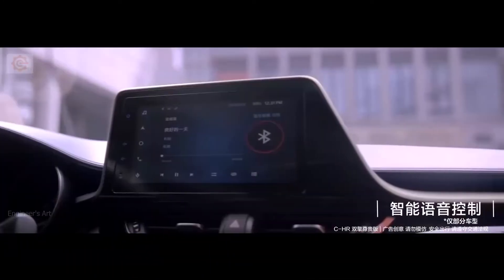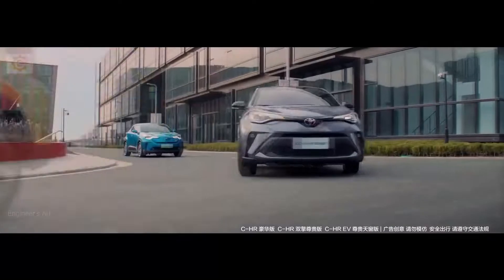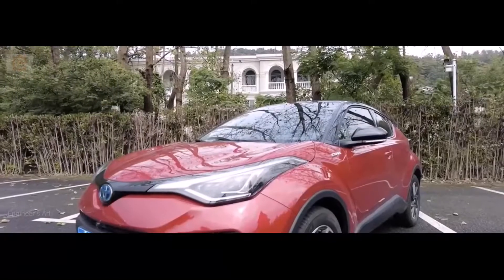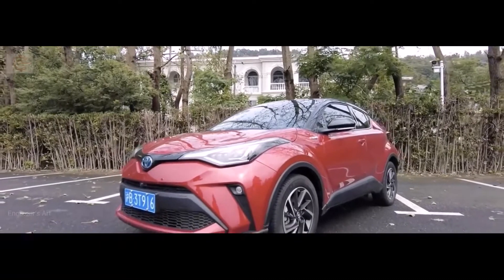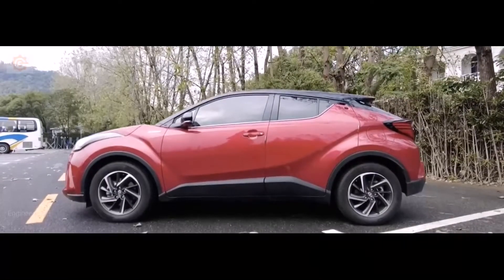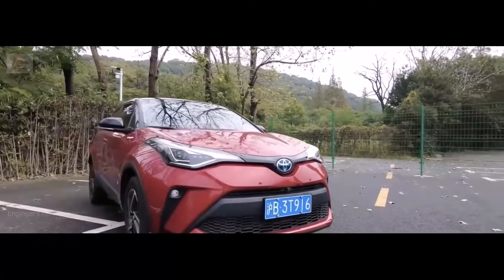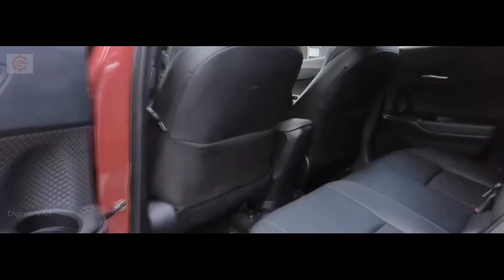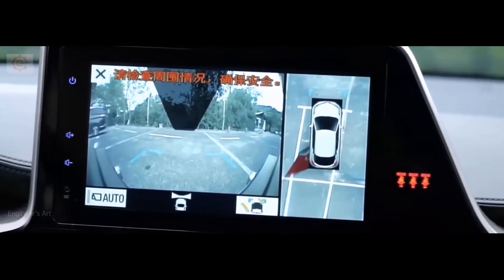New Toyota C-HR 2022 - Hybrid Crossover SUV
Toyota is updating its most popular C-LUB trim with new sophisticated style touches to give customers the feeling of a “class-above”. This new version is an addition to the recently launched Toyota C-HR GR SPORT, which focuses more on a dynamic and sporty execution. The new C-LUB leads to the upgrades being made for the 2022 model year.

The C-LUB is distinguished by an exclusive new bi-tone paint finish option, combining an Amethyst body with a contrasting silver or black for the roof, front pillars and rear spoiler*, and new-design 18-inch alloy wheels. In the cabin, the seat upholstery is a new combination of fabric with supple synthetic leather and the trim details are in a cool gunmetal-tone.

Positioned at the heart of the range, between C-ENTER and the range-topping GR SPORT and C-HIC models, the new C-LUB is expected to command more than half of Toyota C-HR sales in Europe. Order books will open in December and the first cars are expected to be with customers in early 2022.

If You Want To Search By Brand Like:
1) BMW
2) Mercedes
3) Audi
4) Range Rover, Land Rover & Jaguar
4) KIA
5) Lexus
6) McLaren
7) Honda
8) FORD
9) Lamborghini
10) Toyota
11) Hyundai
12) Isuzu
13) Acura
14) Etc

Translated titles:
Nuevo Toyota C-HR 2021-Hybrid Crossover SUV

Neu Toyota C-HR 2021-Hybrid Crossover SUV

Nouveau Toyota C-HR 2021-Hybrid Crossover SUV

Novo Toyota C-HR 2021-Hybrid Crossover SUV

جديدة Toyota C-HR 2021-Hybrid Crossover SUV

Новы Toyota C-HR 2021-Hybrid Crossover пазадарожнік

Novità Toyota C-HR 2021-Hybrid Crossover SUV

新規ToyotaC-HR2021-HybridCrossoverSUV

Новый Toyota C-HR 2021-Hybrid Crossover внедорожник

Yeni Toyota C-HR 2021-Hybrid Crossover SUV

新 Toyota C-HR 2021-Hybrid Crossover SUV

Ny Toyota C-HR 2021-Hybrid Crossover SUV

Nieuwe Toyota C-HR 2021-Hybrid Crossover SUV

Νέο Toyota C-HR 2021-Hybrid Crossover SUV

רכב שטח חדש Toyota C-HR 2021-Hybrid Crossover

새로운 Toyota C-HR 2021-Hybrid Crossover SUV

Nowy Toyota C-HR 2021-Hybrid Crossover SUV

Новий Toyota C-HR 2021-Hybrid Crossover позашляховик

Novi Toyota C-HR 2021.-Hybrid Crossover SUV

Nové Toyota C-HR 2021-Hybrid Crossover SUV

Nýr Toyota C-HR 2021-Hybrid Crossover Jeppe

Baru Toyota C-HR 2021-Hybrid Crossover SUV

Жаңа Toyota C-HR 2021-Hybrid Crossover жол талғамайтын көлік

Naujas Toyota C-HR 2021 m.-Hybrid Crossover visureigis

Nou Toyota C-HR 2021-Hybrid Crossover SUV

Нови Toyota C-HR 2021-Hybrid Crossover СУВ

ใหม่ Toyota C-HR 2564-Hybrid Crossover SUV

Mới Toyota C-HR 2021-Hybrid Crossover SUV